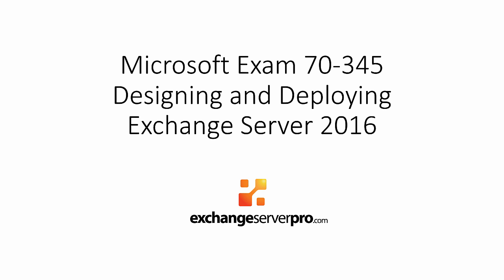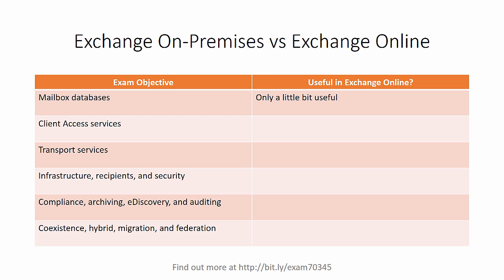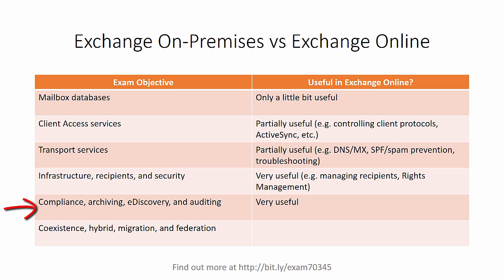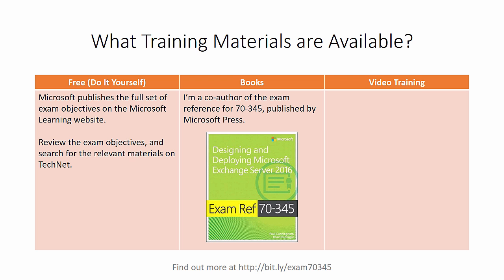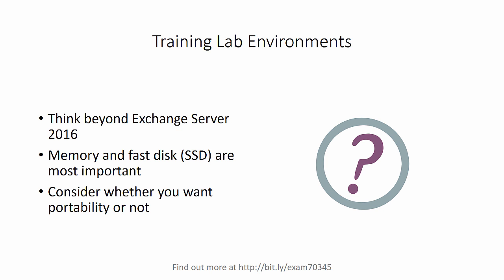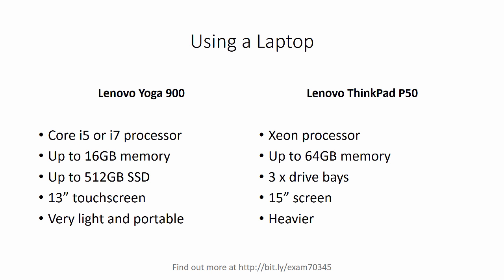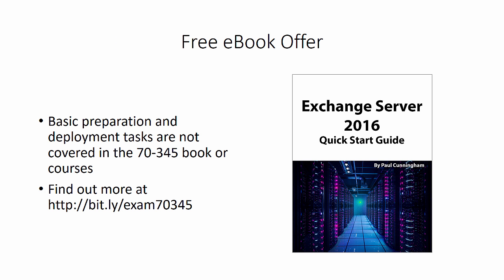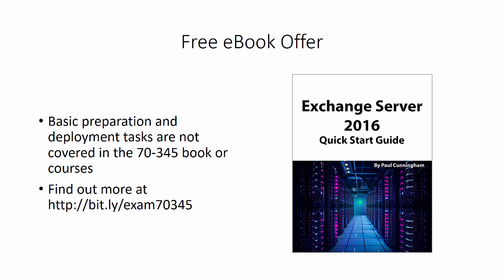Microsoft Exam 70-345: Designing and Deploying Exchange Server 2016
In this video I'll answer the questions, is Exchange Server certification still worth it? What training materials are available for Exchange 2016 exam preparation? And what type of training lab should you use to prepare for exam 70-345?